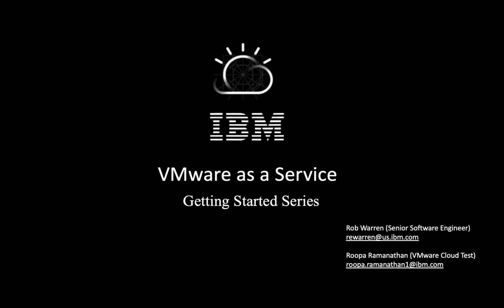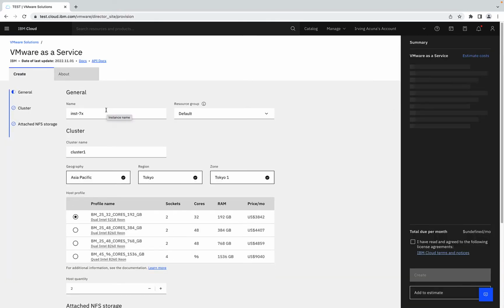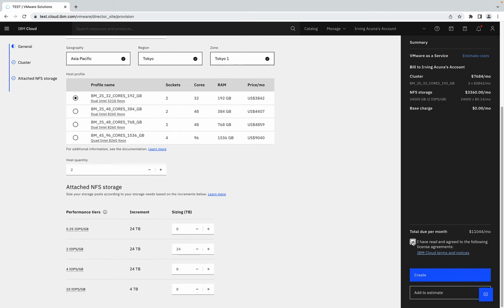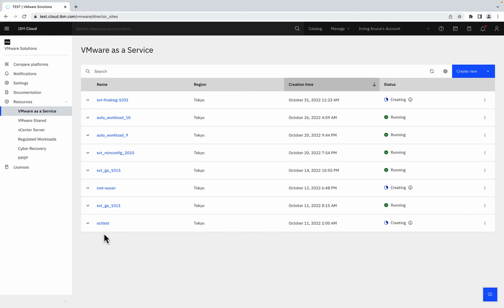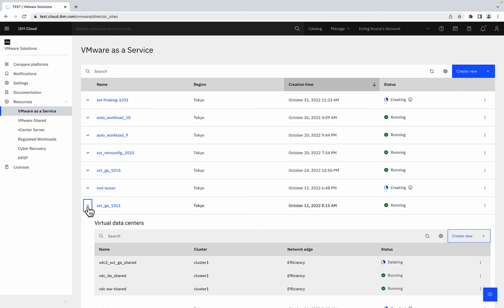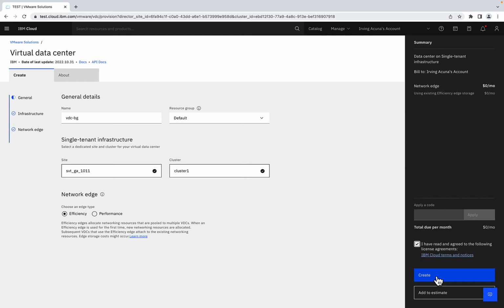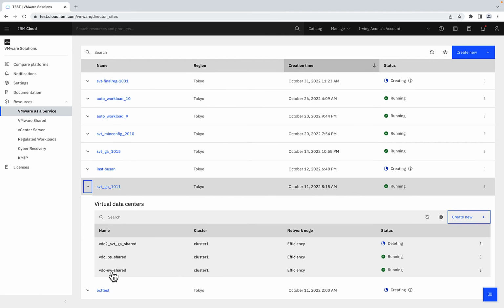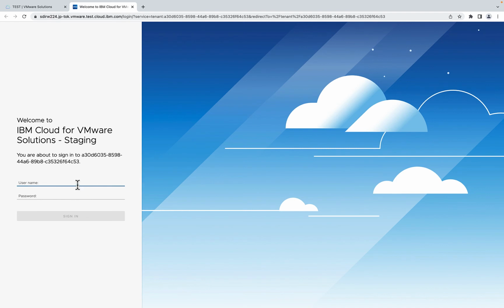VMware as a Service - (1) Creating VMware Environments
VMware as a service is a new offering on IBM Cloud providing single tenant, IBM-managed VMware environments for running any compatible VMware workloads.  Customers define and scale cloud infrastructure which is managed and maintained by IBM.  You can start with as little as two dedicated bare-metal servers to deploy or migrate existing VMware workloads into the VMware Cloud Director virtual datacenter.

This is the first video in the Getting Started Series.
This demo covers:
Creating the VMware as a Service Single Tenant Instance
Creating the Virtual Data Center
Accessing the Virtual Data Center from VMware Cloud Director Console